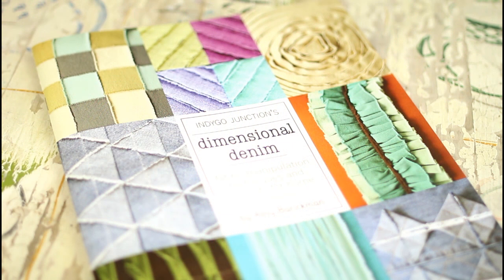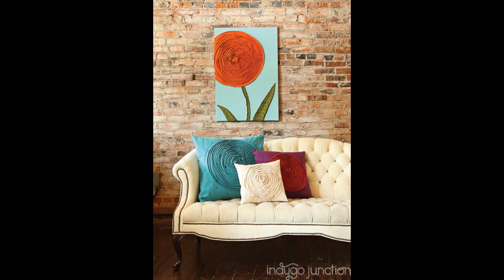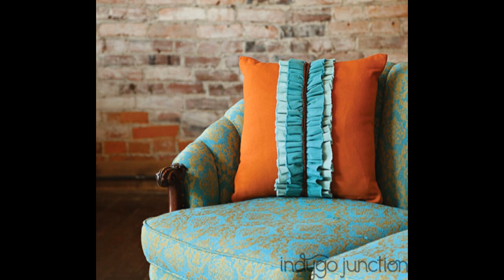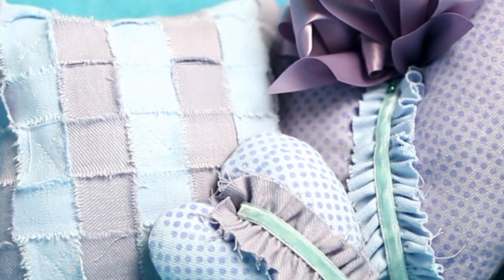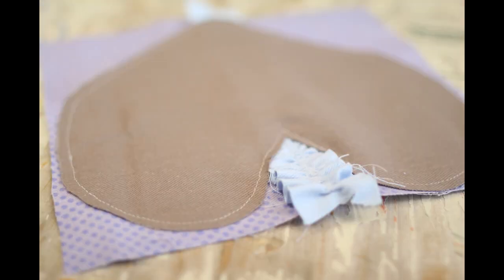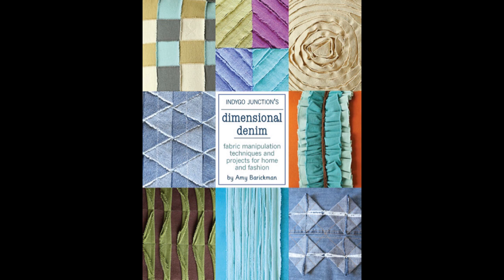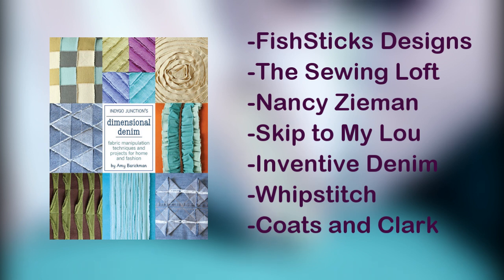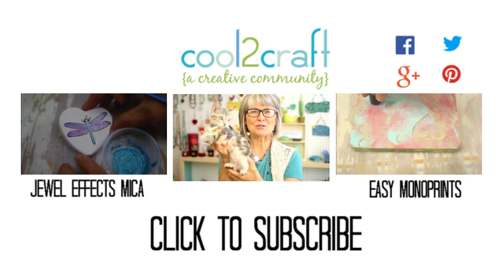Indygo Junction Dimensional Denim Book Review + Giveaway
Tiffany Windsor shares her new Dimensional Denim pillows plus discount coupon and giveaway.

Book and fabric provided by Indygo Junction. Designs and opinions are our own :)